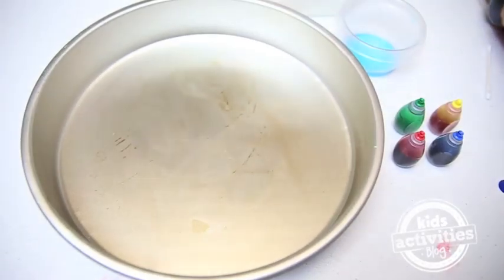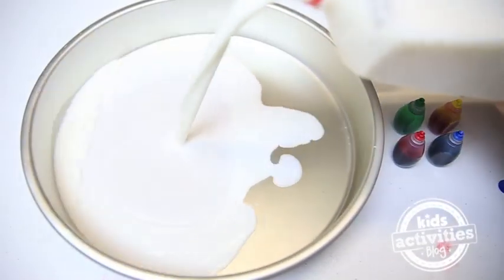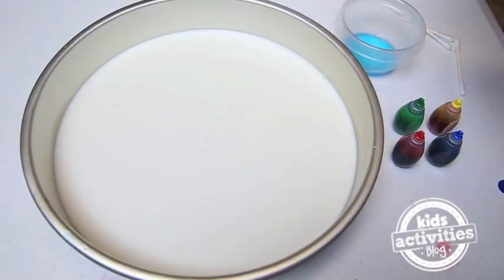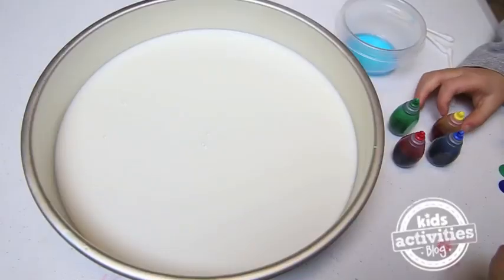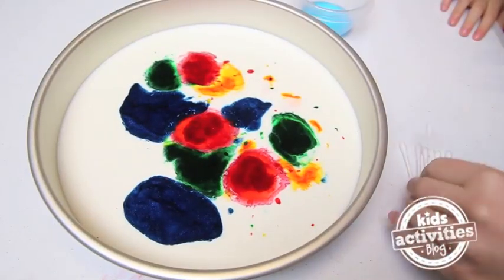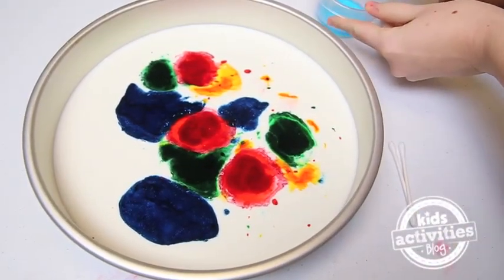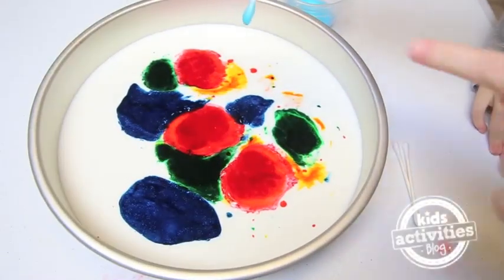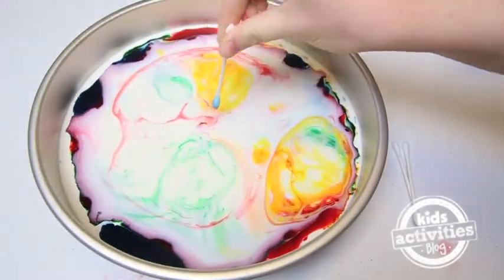Color Changing Milk Science Experiment